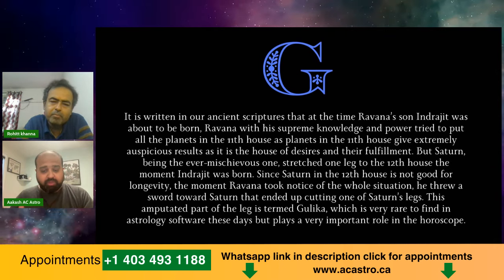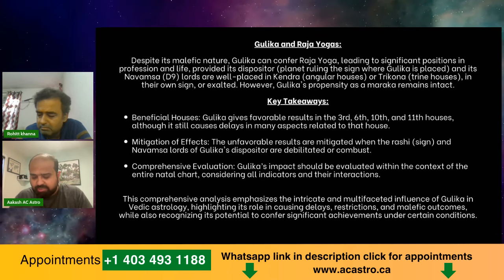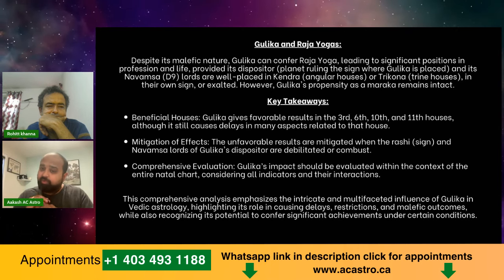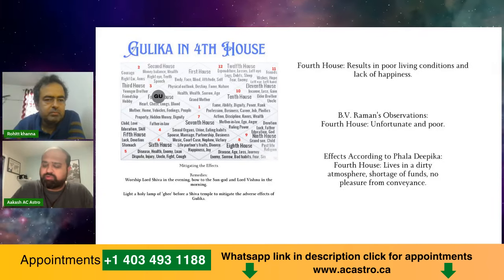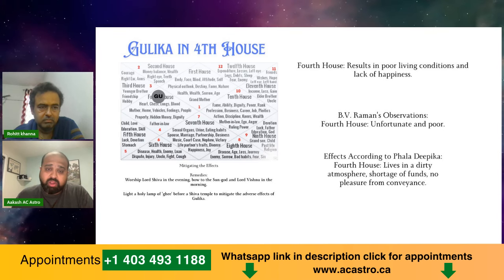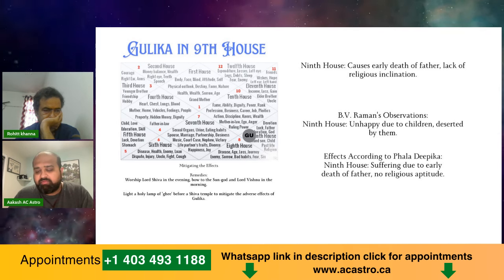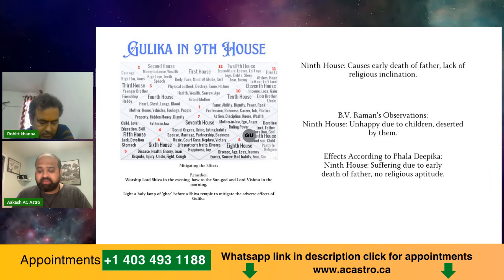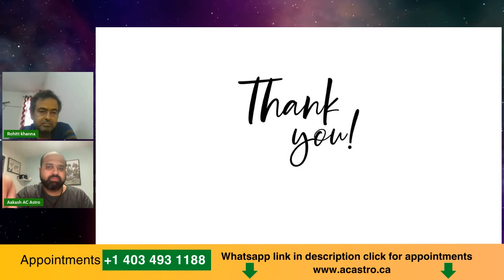Gulika Mandi Points in Vedic Astrology Origin Significance & Effects in 12 Houses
Click here to directly chat on our WhatsApp